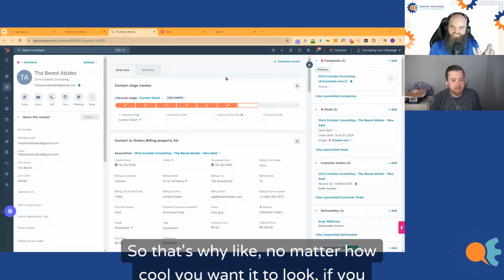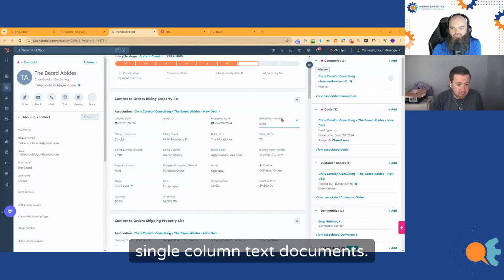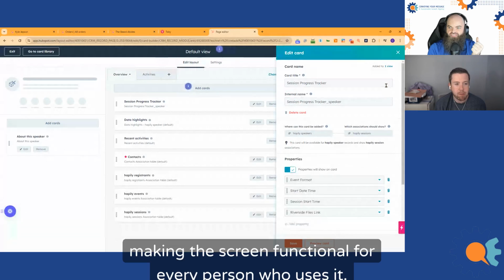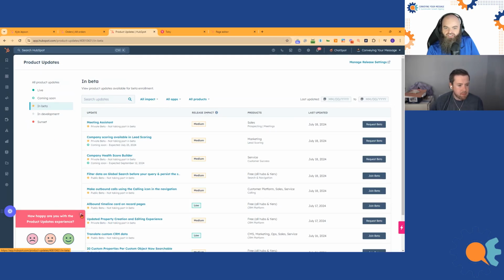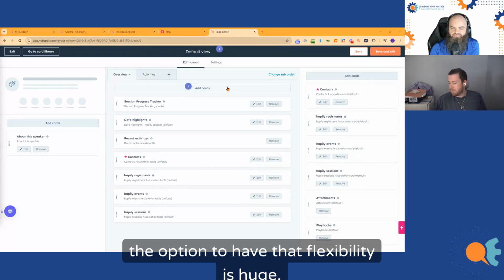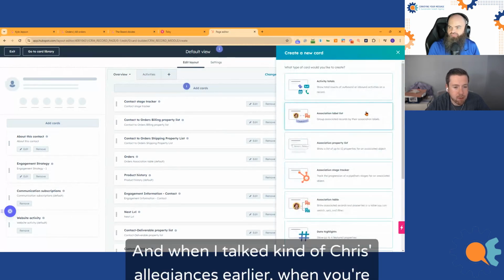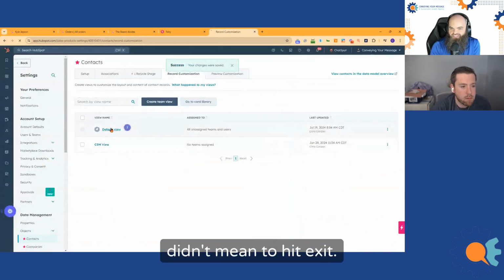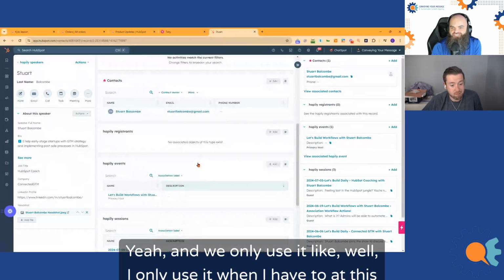2024-07-19 | Property Building | Episode 012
In this conversation, Chris Carolan and Matthew Ruxton discuss the importance of properties in the HubSpot platform and how they unlock the entire platform when used correctly. They highlight the need for thoughtful property creation and the potential pitfalls of creating properties without forward thinking. They also explore the new features and cards available in HubSpot, such as association property lists and the all-bound timeline card. The conversation emphasizes the power of properties in organizing data and improving efficiency.